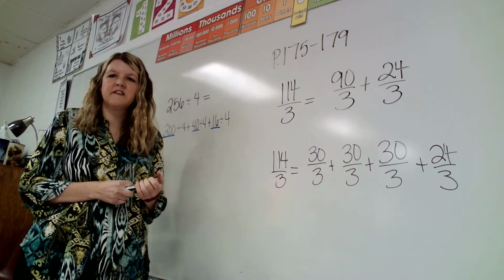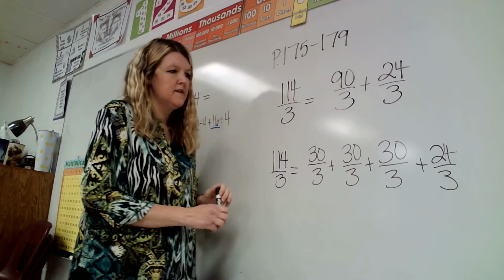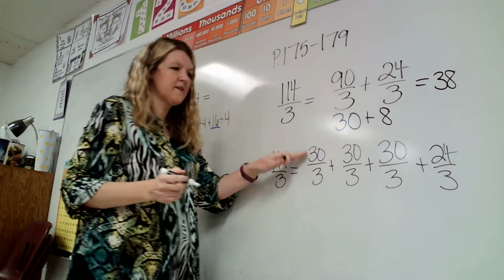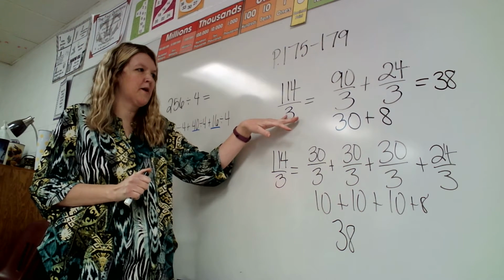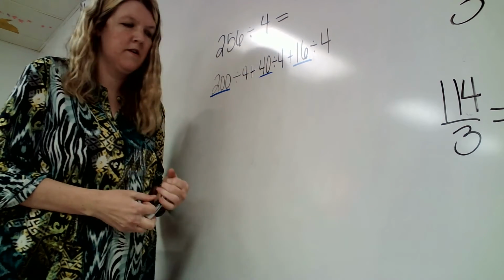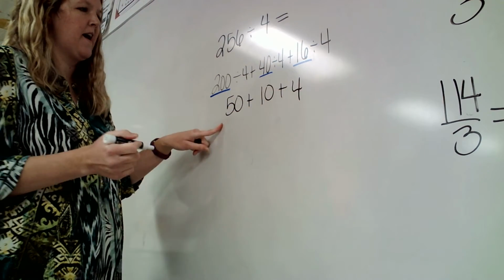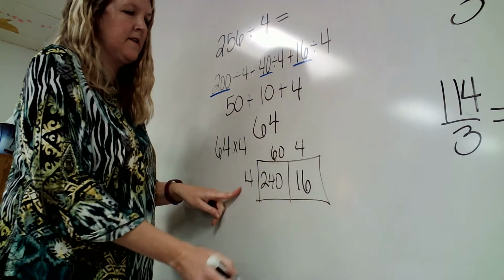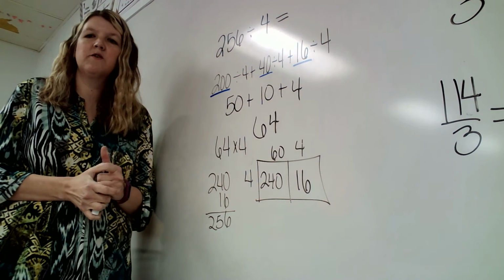Jan.14 Division Strategies